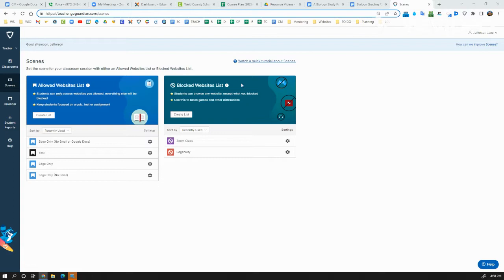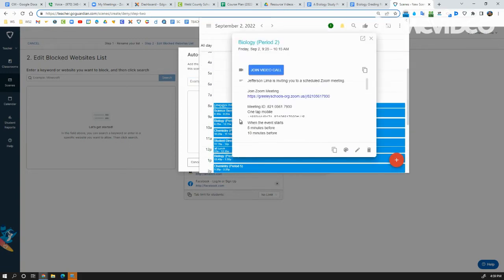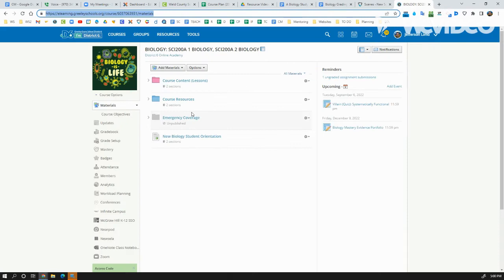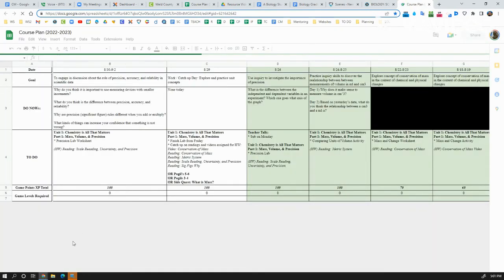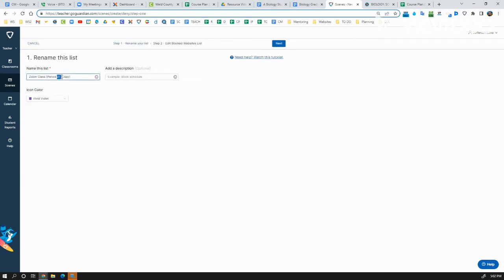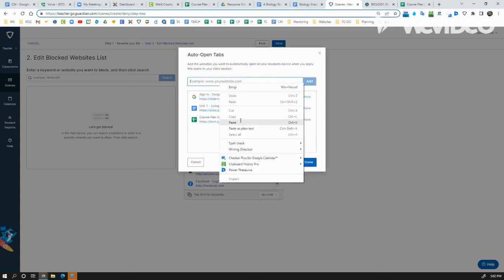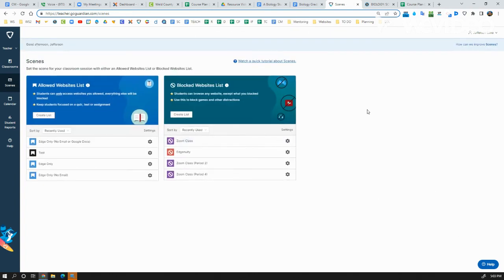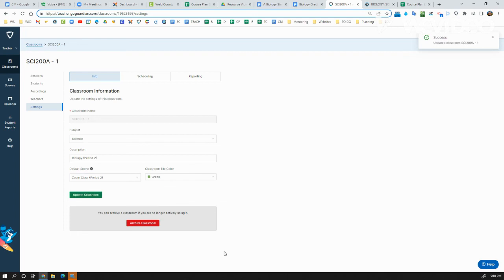GoGuardian: Auto Open Things at the Start of Class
Mr. Lima explains how to open certain tabs automatically at the start of class.